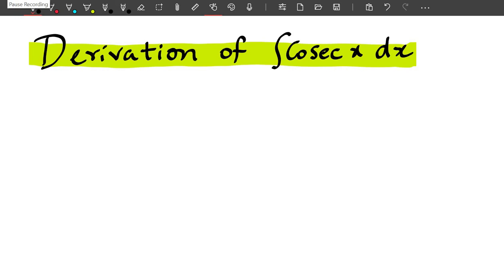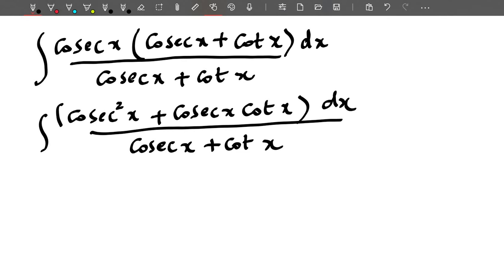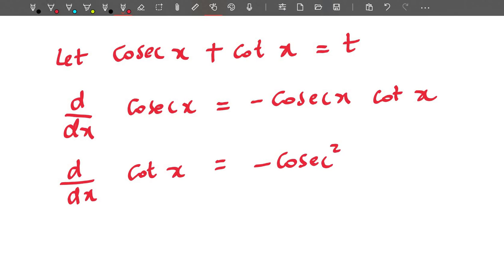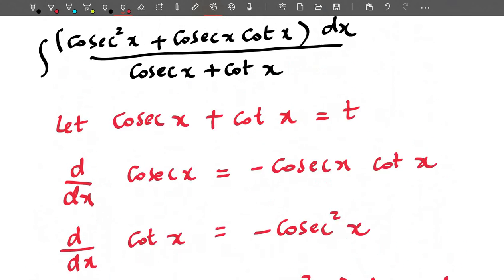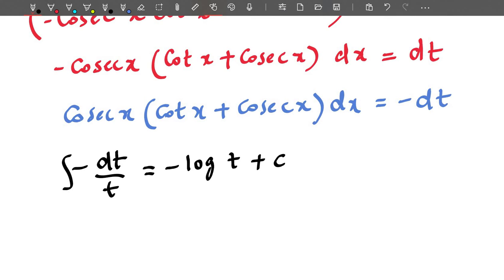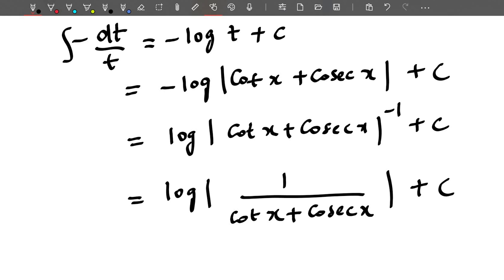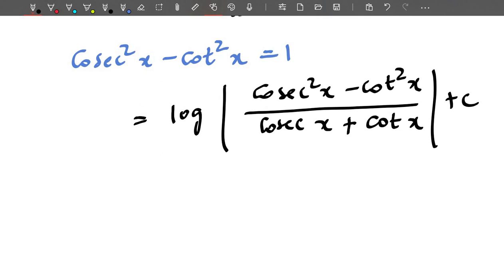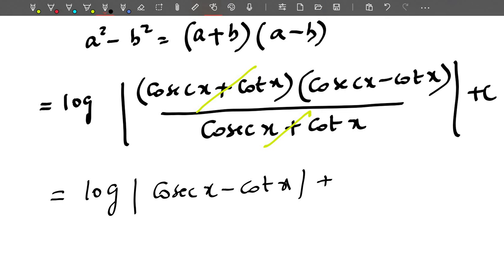Exercise 7.2 Formula 4: Derivation of Integral of cosec x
Class 12 Chapter 7 Integrals  Exercise 7.2  Formula 4: Derivation of Integral of cosec x